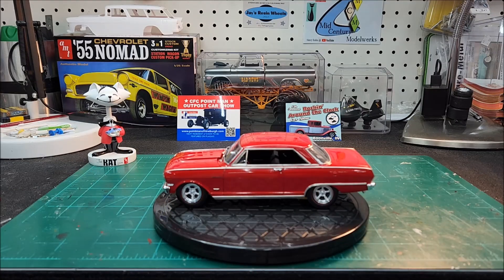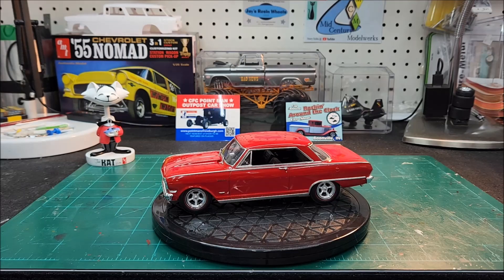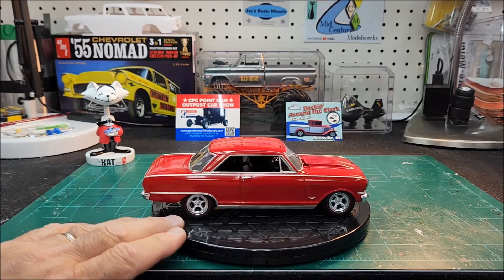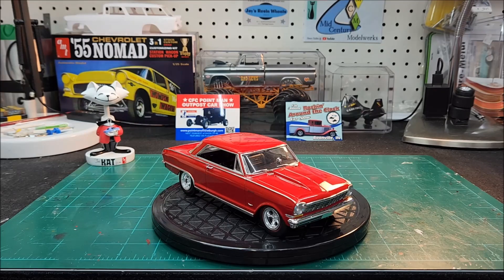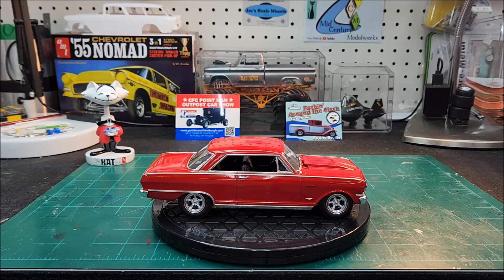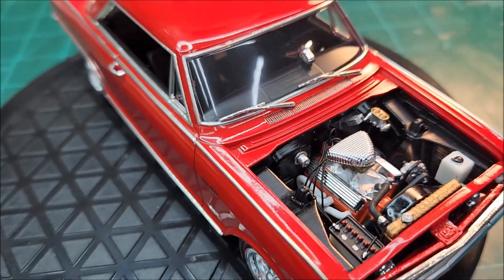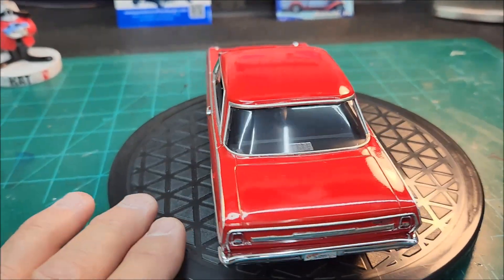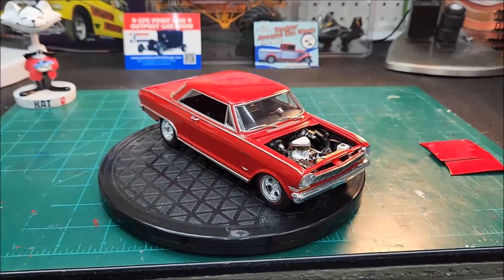Street Machine GB/Hosted by Blue Ox Model Shop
I finished up my 1964 Chevy II Nova Resto Mod for the Street Machine GB that Jason over at Blue Ox Model Shop is putting on.